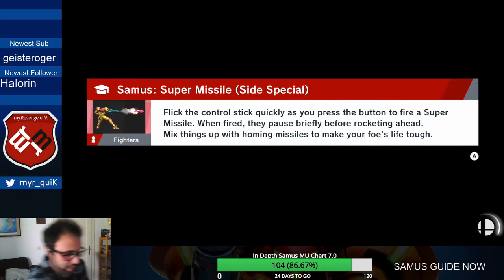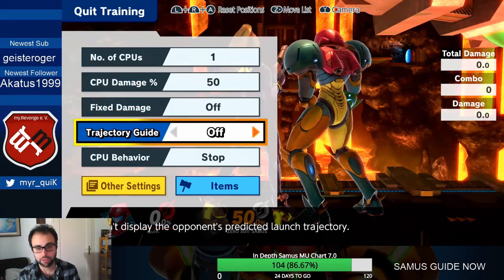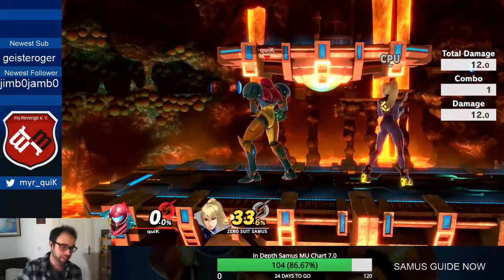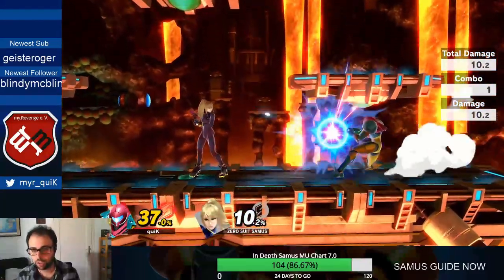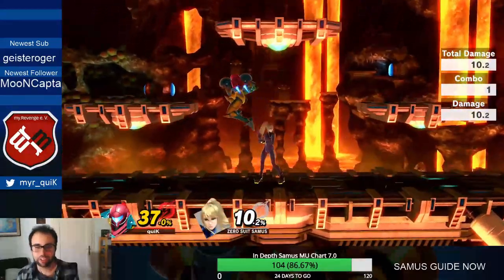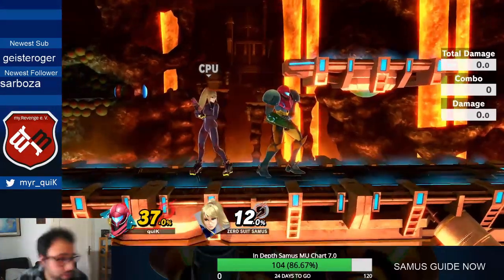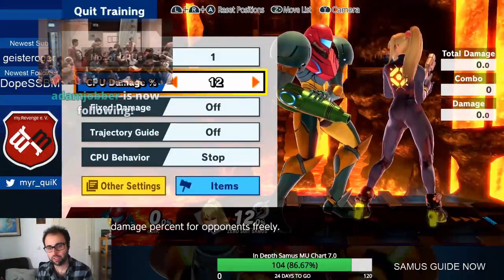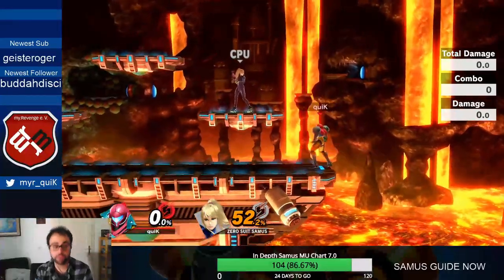Samus Guide - How to play Samus in Smash Bros. Ultimate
Hey guys! Thanks a lot for all the positive comments and likes!! I have a new big goal and that is making enough money from Smash. That is why I started my coaching business on Metafy If you watched this guide already and mastered all the basic stuff, you can consider booking a lesson and I will help you reach the next level
Check out in this in depth guide how to play Samus in Smash Bros. Ultimate

Topics WITH TIMESTAMPS:
0:00:00 Explanation of every attack
0:25:35 Samus vs Dark Samus
0:29:00 Movement/Charge animation/Charge shot
0:51:00 Gameplans, Advantage, Pressure, Coverage
01:04:50 Ledgetrapping
1:14:25 Edgeguarding
1:19:50 Combos
1:29:40 Disadvantage